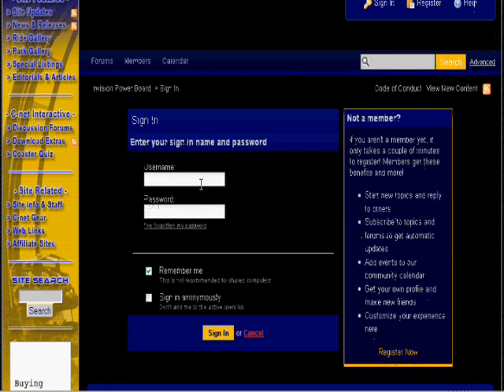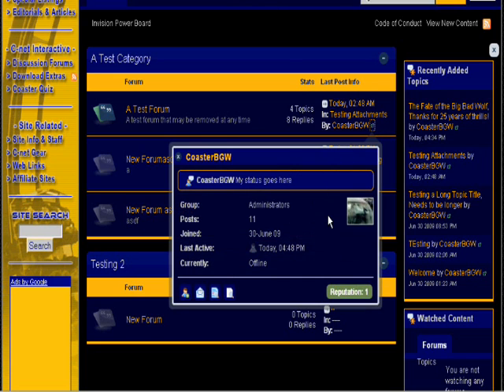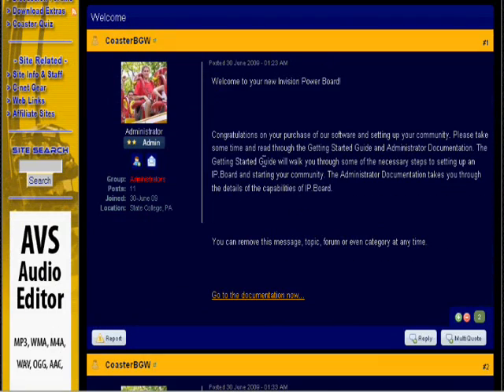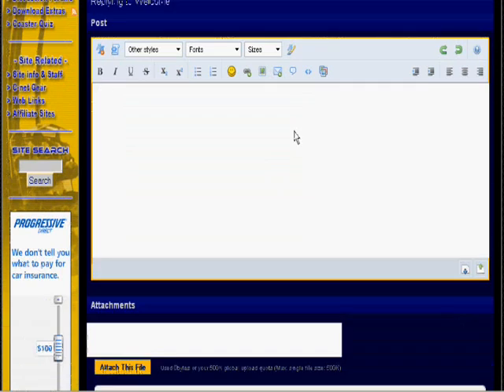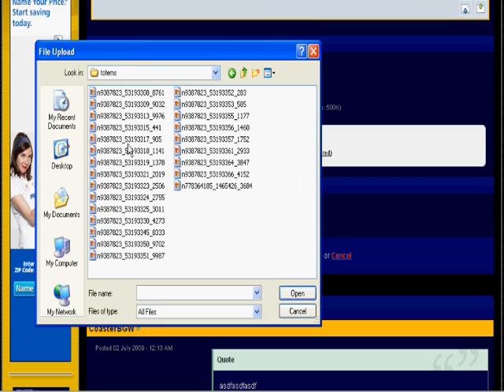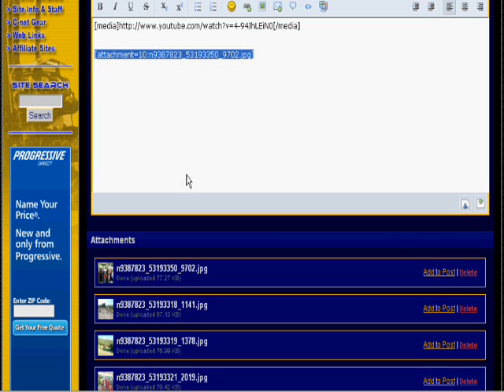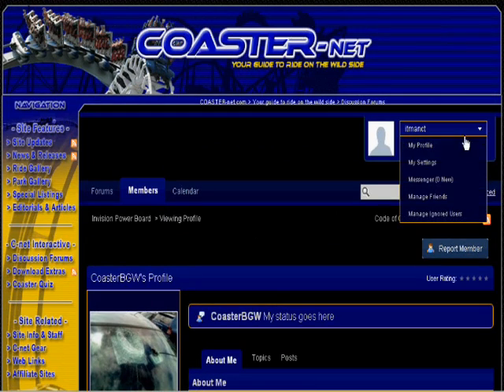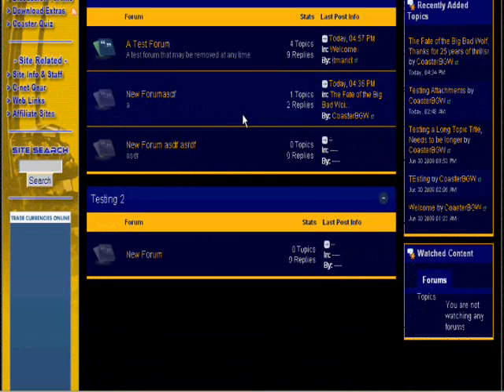COASTER-net Forum Tour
A short tour of the new COASTER-net.com forum software.